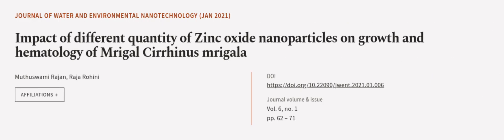Impact of different quantity of Zinc oxide nanoparticles on growth and hematology of ... | RTCL.TV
### Keywords ###

### Article Attribution ###
Title: Impact of different quantity of Zinc oxide nanoparticles on growth and hematology of Mrigal Cirrhinus mrigala
Authors: Muthuswami Rajan ,and Raja Rohini
Publisher: Iranian Environmental Mutagen Society
DOI: 10.22090/jwent.2021.01.006

### Video Timestamps ###
0:00:00 - Summary
0:01:06 - Title
0:01:11 - Outro
0:01:15 - End